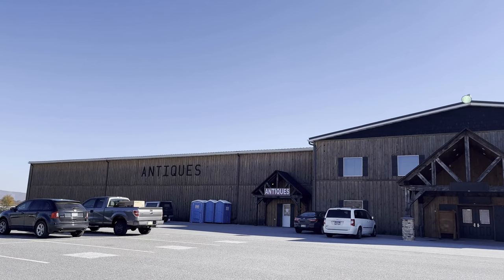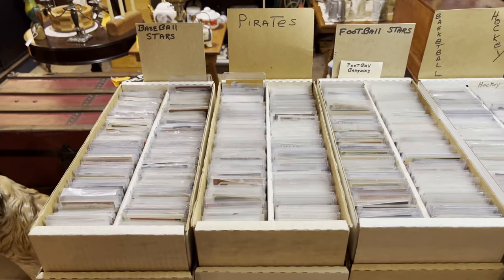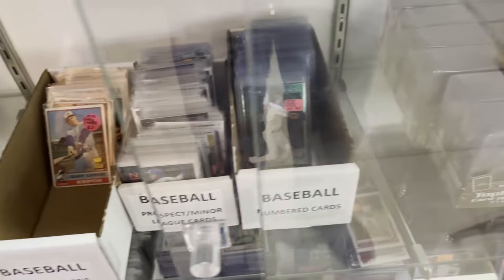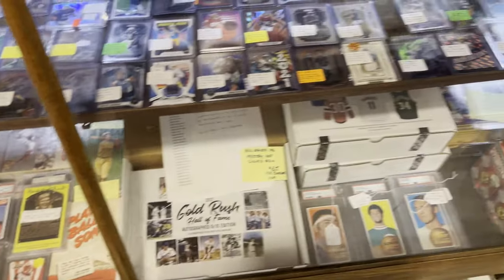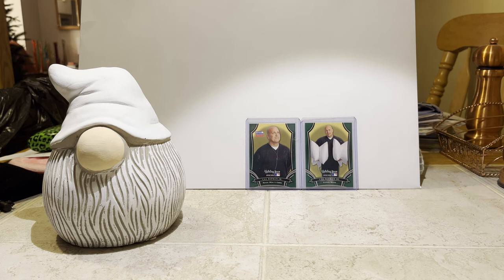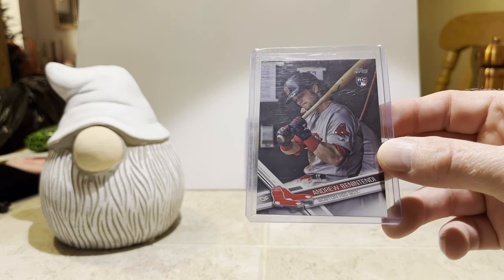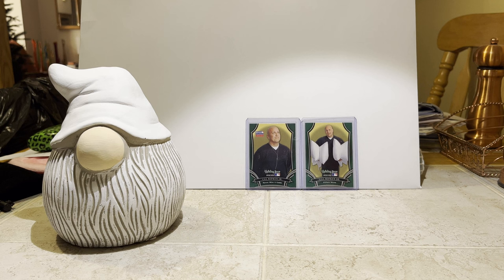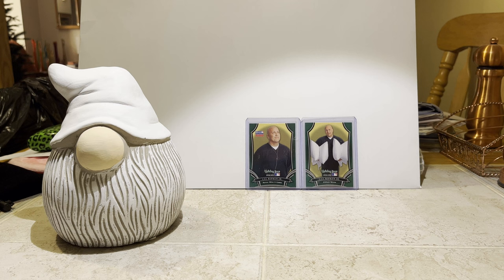Rookie Baseball Card Finds at an Antique Mall!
In this video we take a tour of Big Valley Antique Center in Milroy (or Reedsville), Pennsylvania just off of Route 322 in Central Pennsylvania. At the end of the video I will showcase the rookie cards I bought plus a review of this antique mall as it relates to baseball cards.